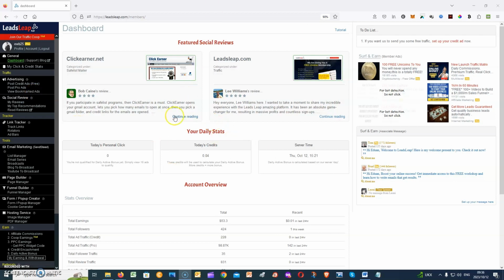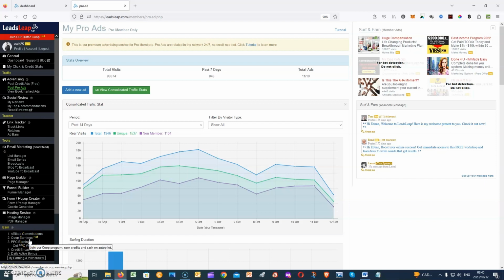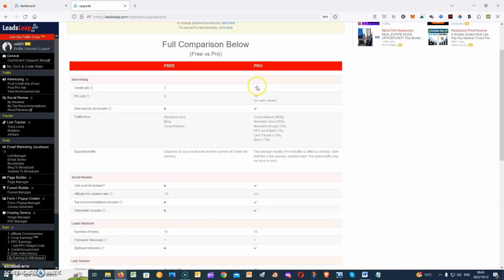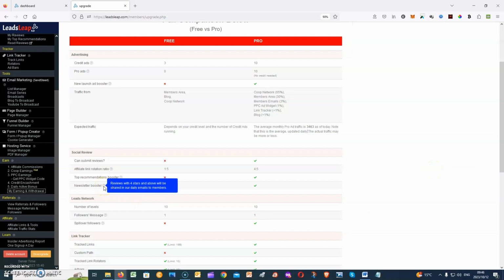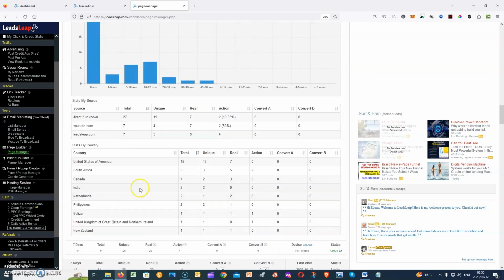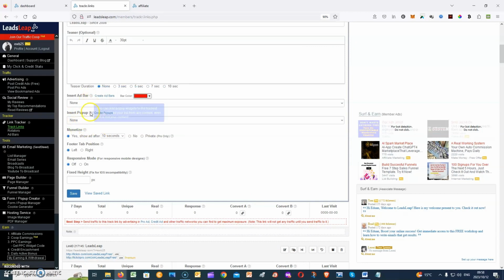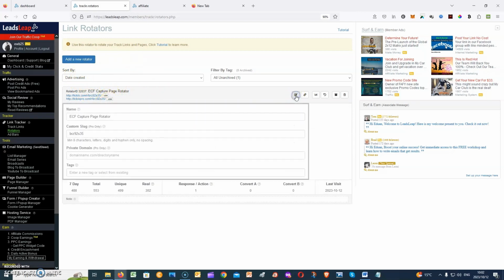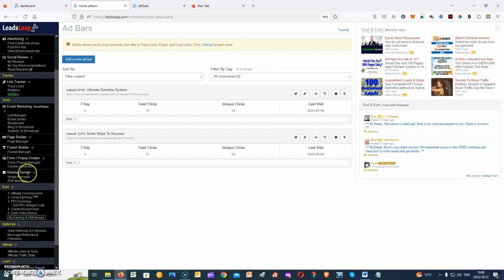LeadsLeap Training Part 2 -- Advertising, Social Reviews and Trackers!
This is Part 2 of my LeadsLeap Training Series. In this video, I provide a brief overview of the LeadsLeap dashboard sections covering Advertising (for free and Pro member ads), Social Reviews (get free SEO traffic), Recommendations traffic from LeadsLeap followers, how the Track Links feature works and more on LeadsLeap Rotators and Ad Bars.

LeadsLeap is a must-have tool if you are serious about building a long-term business online. It offers a ton of value when compared to what you will be paying for just some of the features at other well-known sites.

(Note: You do get a discount offer on the monthly PRO membership option when registering a new account. PRO memberships offer A LOT OF VALUE and its great to lock it in at the discounted price. So, if you are still not 100% sure about everything LeadsLeap has to offer, first watch the entire series and then do the registration afterwards :))

P.S. I often get asked what sites and tools I'm using to generate an income online.

Top site I personally use to build a growing residual monthly income

Top 10 Free-To-Use (paying) sites I use to earn some seedcoin and crypto

This YouTube channel provides an informational service only and I am not responsible for any registration or investments made by applying this information. The industry is ever-changing and results, or future income, for any online business cannot be guaranteed. Any online investment contains some risk and is 100% the responsibility of the investor.